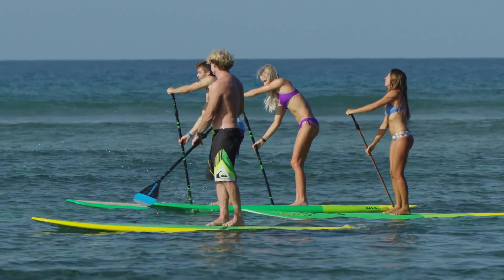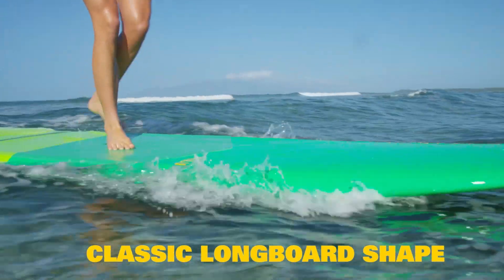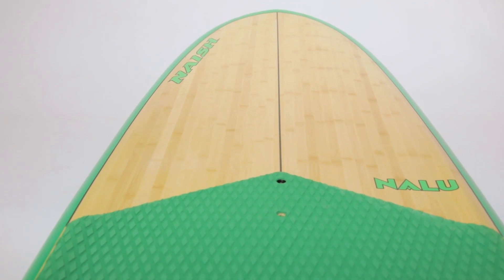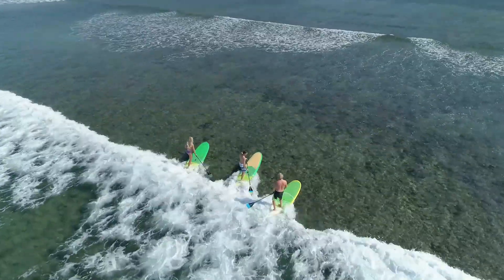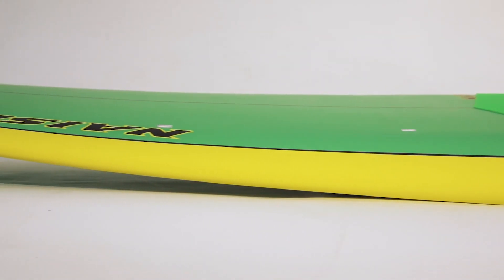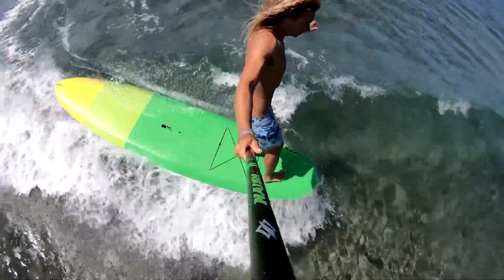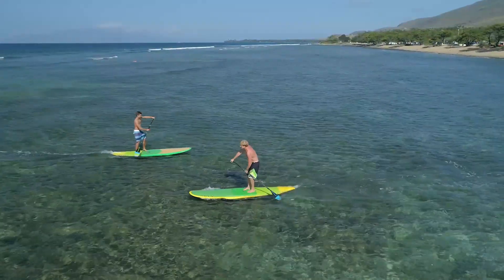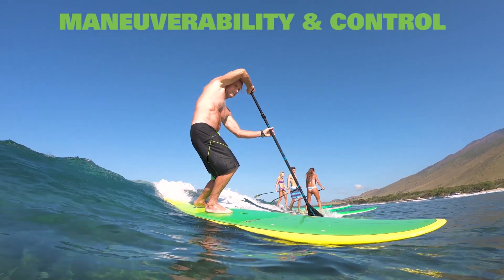2019 NAISH NALU | ALL-AROUND CLASSIC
Whether cruising or cross-stepping, riders of all skill sets can find fun on a Nalu. Inspired from classic longboard shapes, these boards are easy to ride and incredibly versatile.

Available in 10'6", 10'8", 10'10", 11'0" and 11'4" lengths in GTW, GS and GSX constructions.